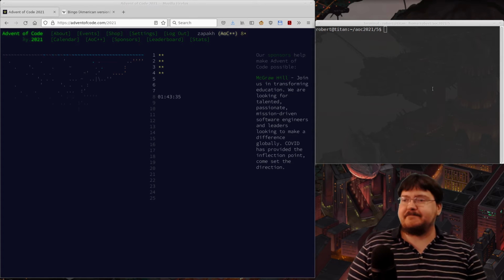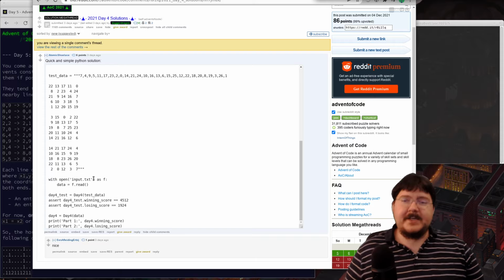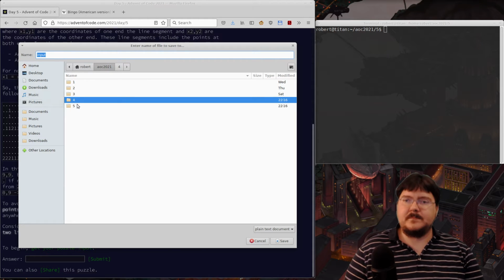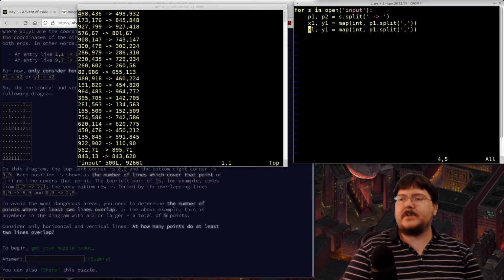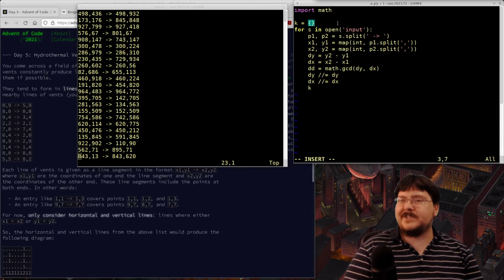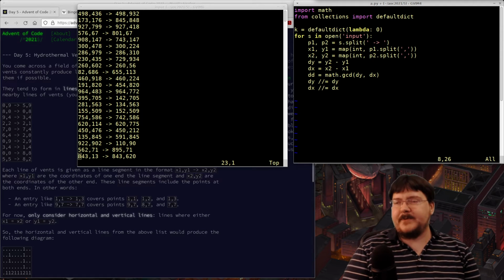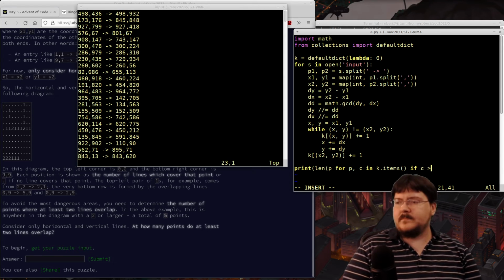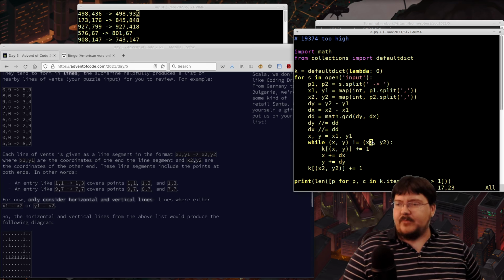Advent of Code 2021 - Day 5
Count the lines.